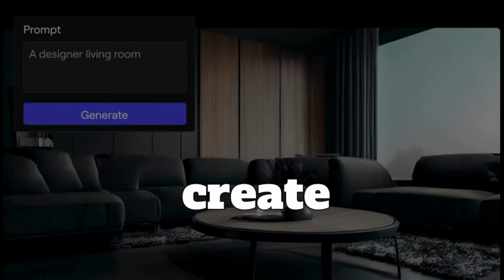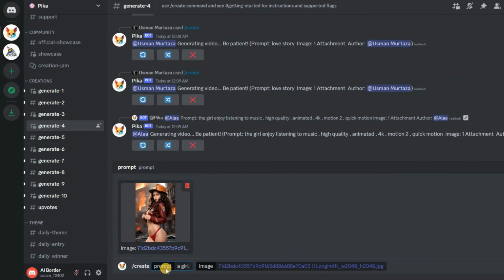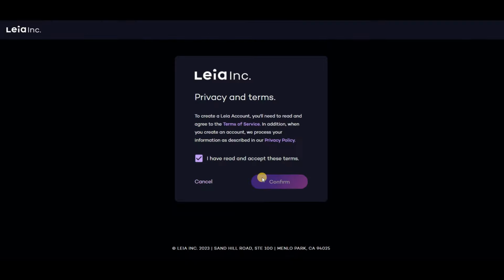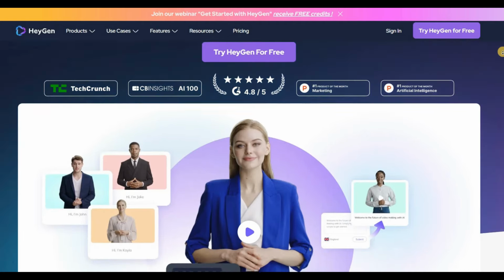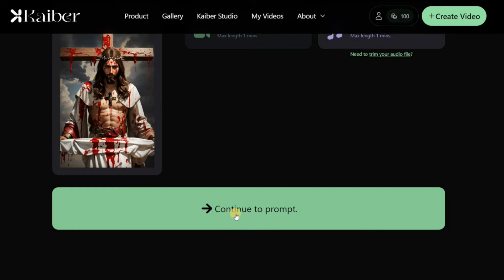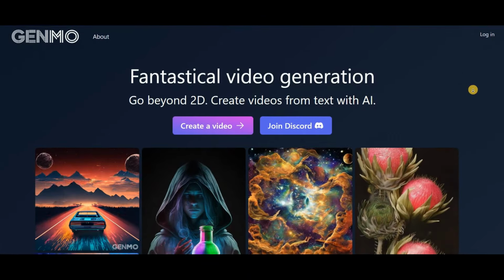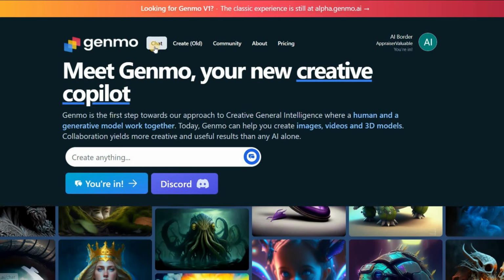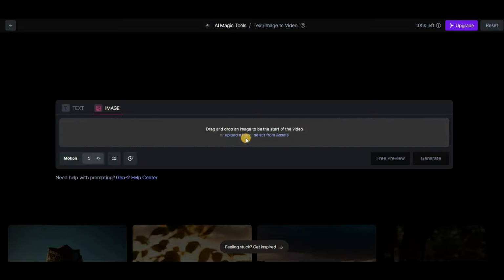6 Free AI Animation Tools: Create AI Animation For FREE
Join me in this video where I unveil the SIX finest AI powered image to video tools. These remarkable solutions are your gateway to animating MidJourney artworks, AI generated masterpieces from platforms like Leonardo AI and Blue Willow, and even your cherished personal photos. What's more , you can harness the full potential of AI animation for absolutely FREE , just by following the simple steps outlined in this video. Let's unlock the world of AI art and animation together, breathing life into your creations in an exciting and cost-effective way.

CHAPTERS:
00:00 Intro
00:29 Pika Labs
02:03 LeiaPix
03:16 HeyGen
04:18 Kaiber
05:54 GenMo AI
07:38 RunwayML